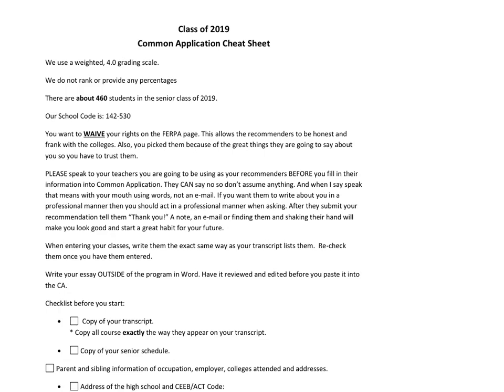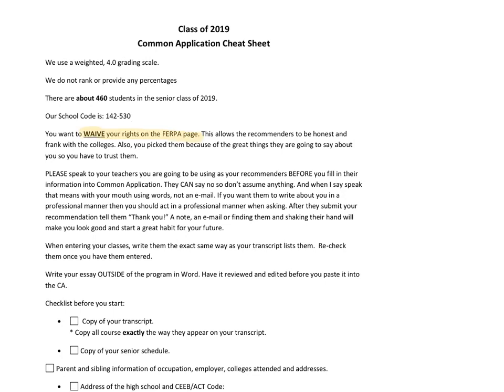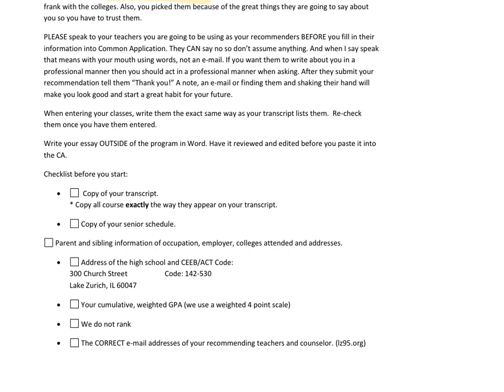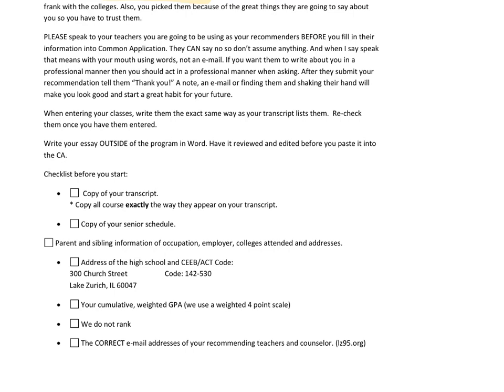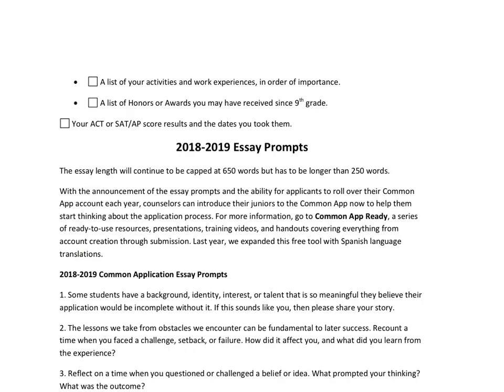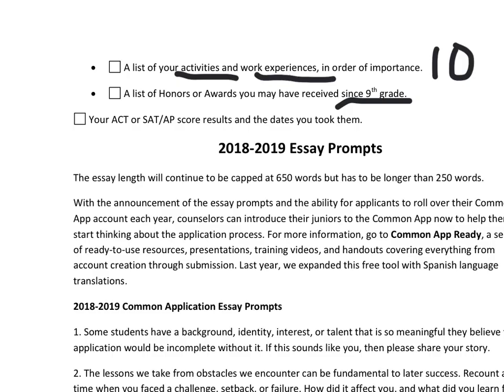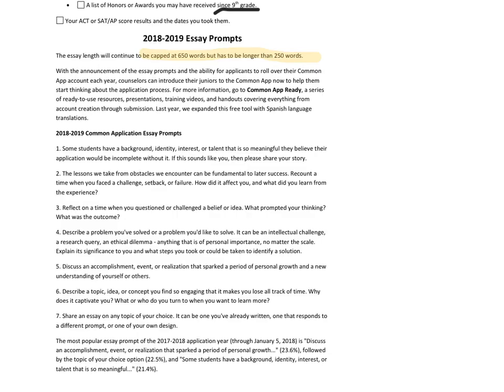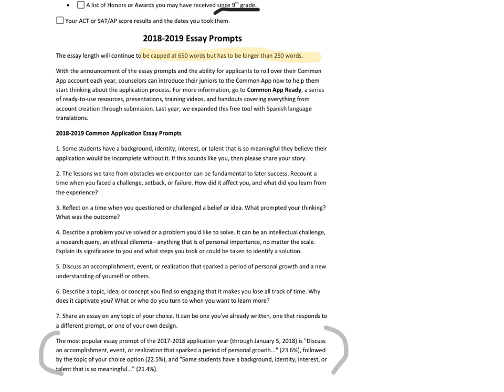Common App Cheat Sheet